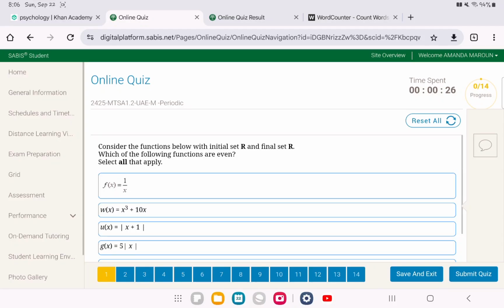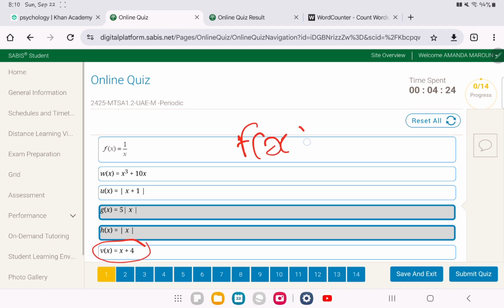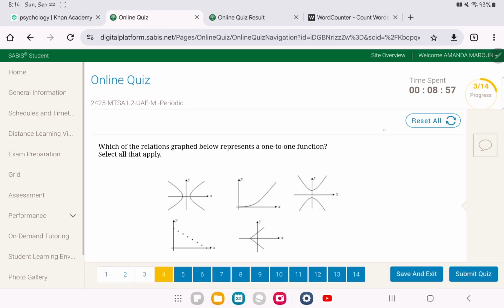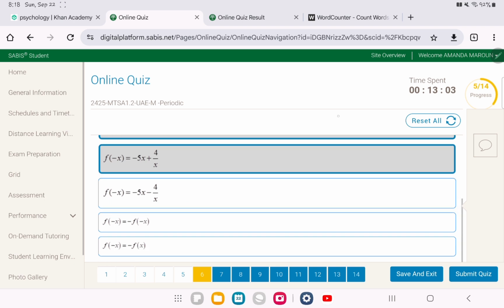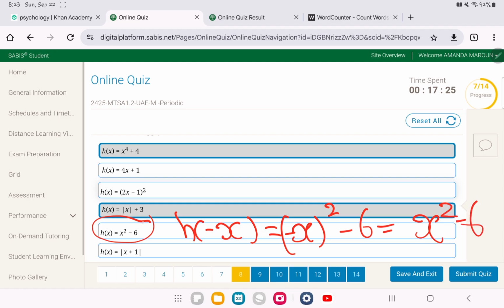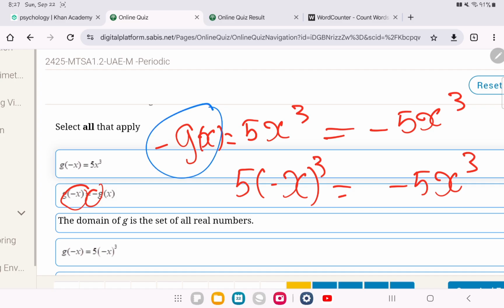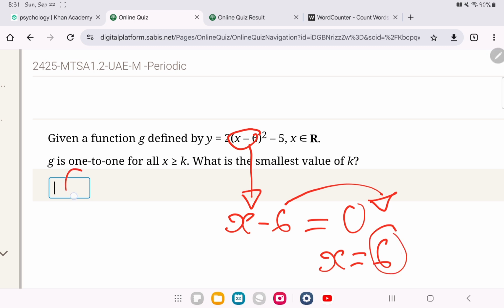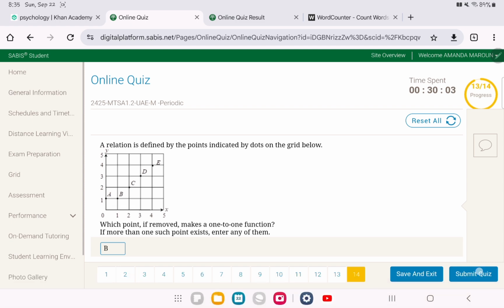Algebra 1.2 Course Practice, Grade 10 S